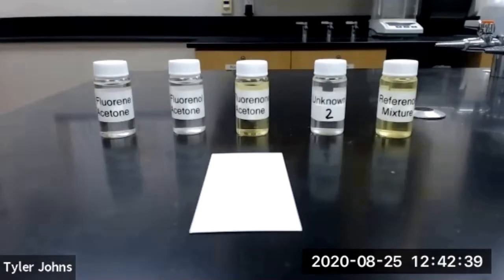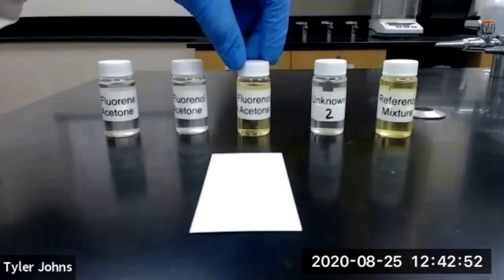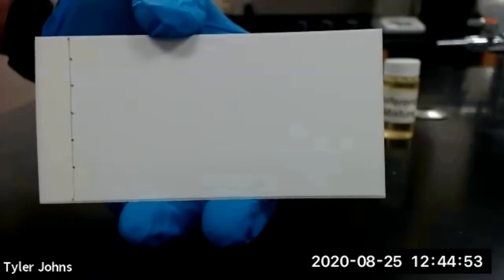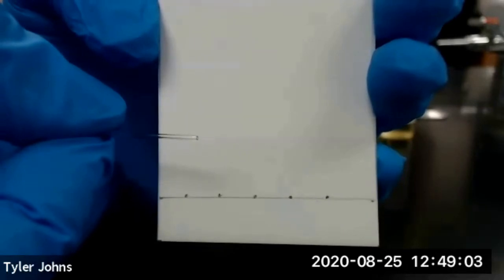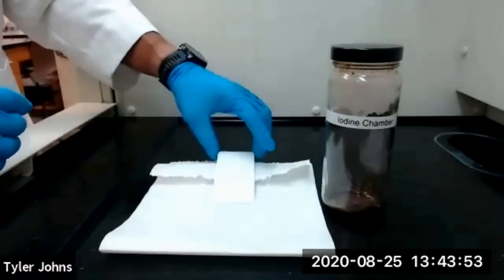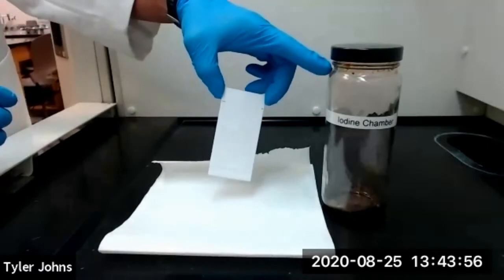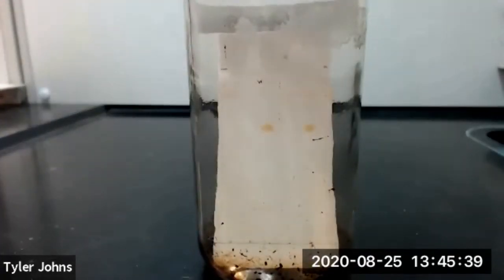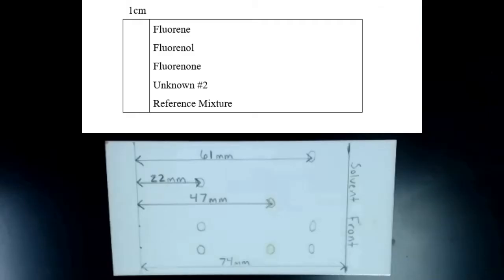Chromatography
In this experiment, we will practice the techniques of thin-layer chromatography (TLC) and column chromatography.
0:56 Part A: Thin-Layer Chromatography (TLC)
5:05 Part D: Column Chromatography
5:59 Part D: How to Prepare a Chromatography Column
8:10 Part D: Running the Column
11:09 Part D: Thin-Layer Chromatography (TLC) to Test Purity
13:36 Part D: Melting Point Determination